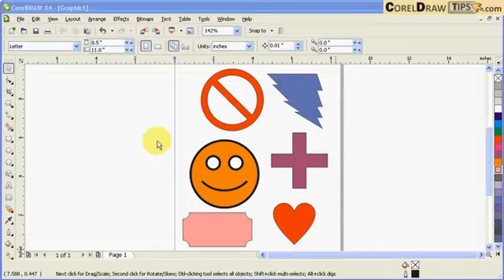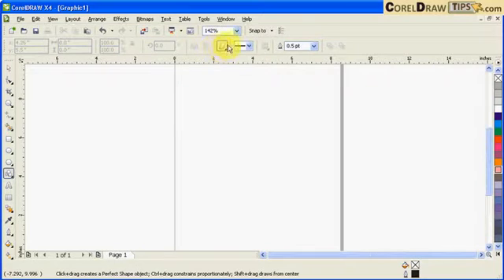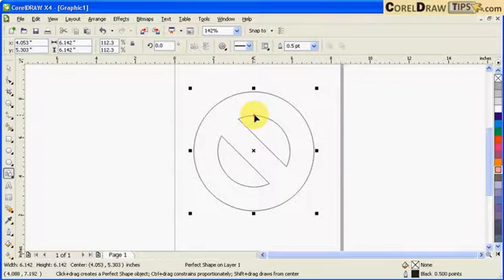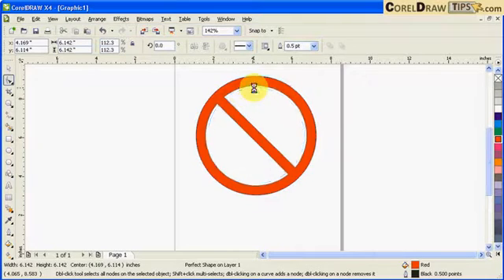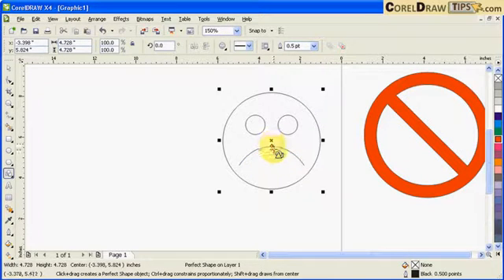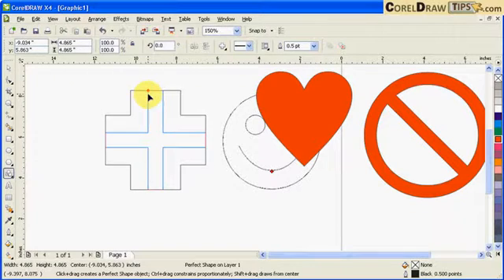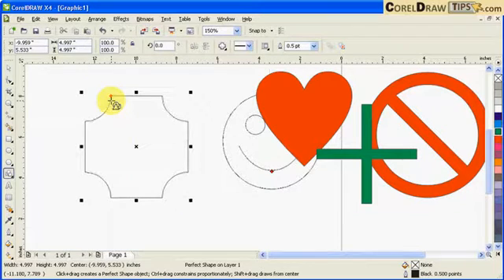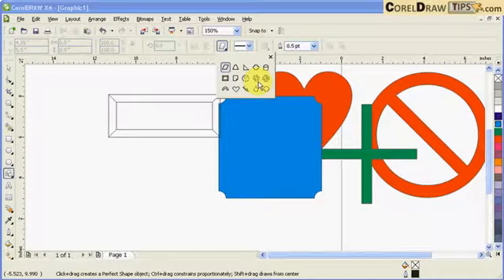CorelDraw: The Easiest Way to Create Shapes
Creating basic shapes in CorelDraw.